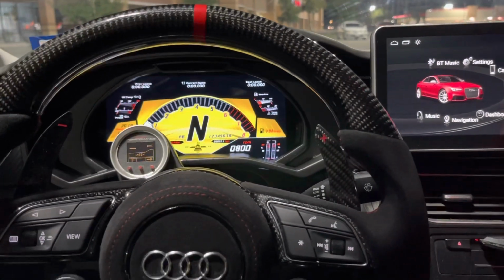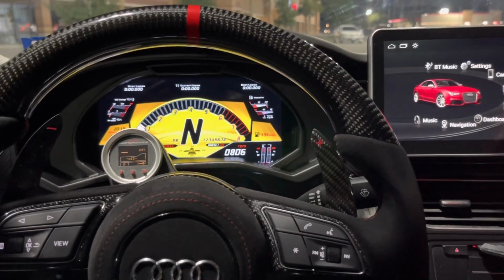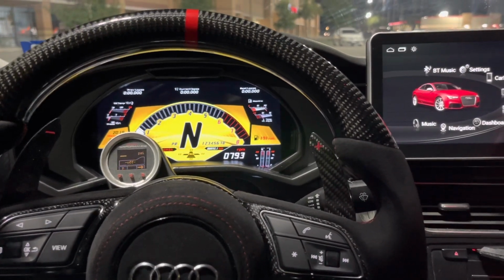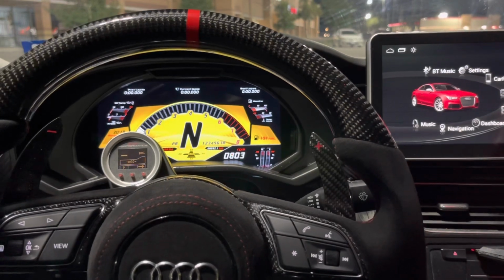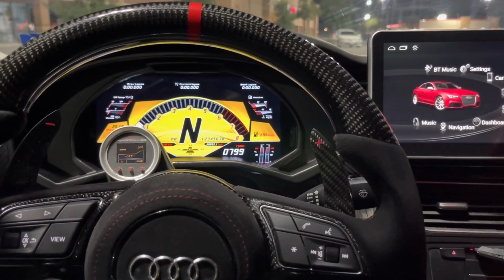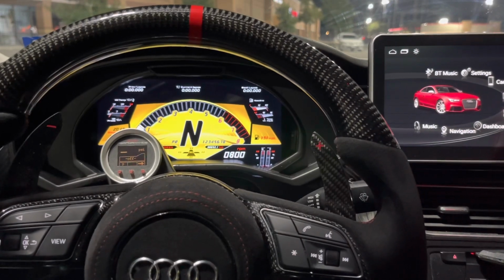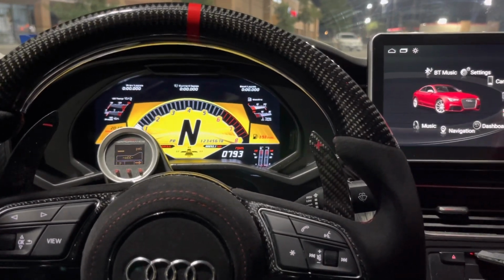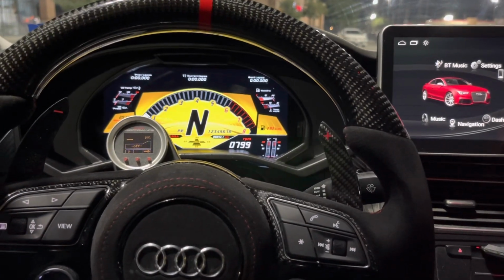(AUDI) B8/B8.5 VIRTUAL COCKPIT RETROFIT (POV TEST RUN !!!) A4/A5/Q5/S4/S5/RS5/RS4 Demonstration !!!!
AUDI B8/B8.5 VIRTUAL COCKPIT RETROFIT Test Run!!! Long over due , I have created a custom virtual cock pit for our platforms, this is a 100% functional, and optional to remove, if you want to rack your, factory, this is my first design, more to come, like share and subscribe for more. if you want me to msass produce this like and share this video

Audi B6 (Audi B8) (Audi B9) (Audi B8.5) (Audi B7)
This can be done with Audi A3 / Audi A4 / Audi A5 / Audi A6/
Audi A7/ Audi A8
Audi S3/ Audi S4/ Audi S5/ Audi S6/ Audi S7/ Audi S8 Audi Rs3/
Audi Rs4/ Audi Rs5/ Audi Rs6/ Audi Rs7/ Audi Rs8/Audi 05/Audi
07/Audi 08/Audi R8/Audi ttrs/Audi tt/Audi Avant or Any Car